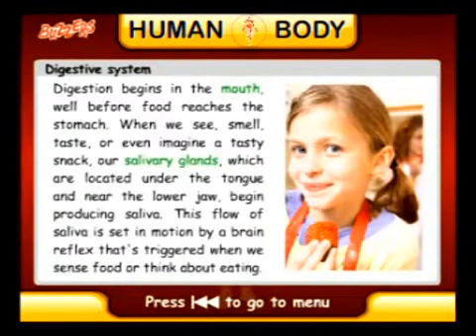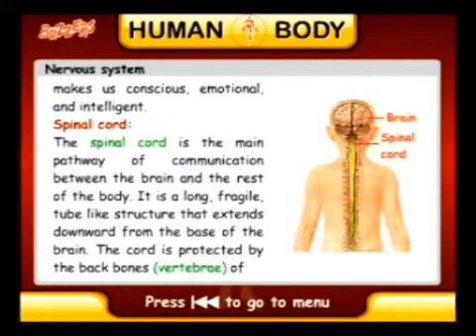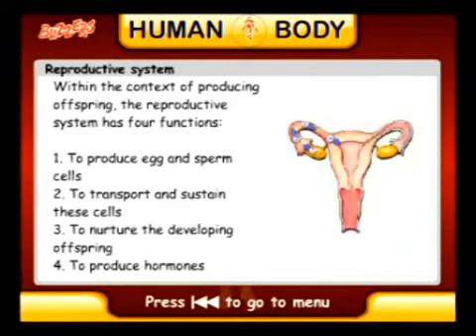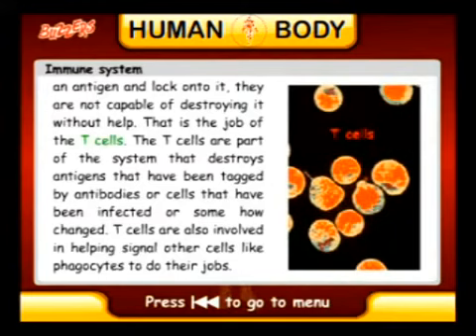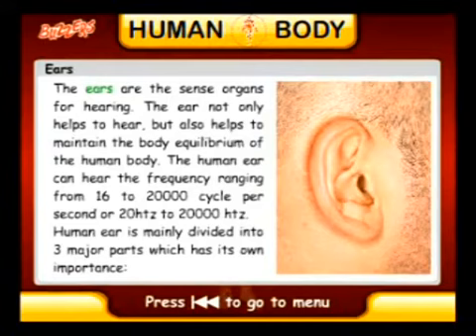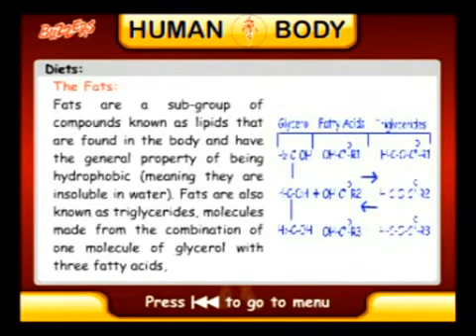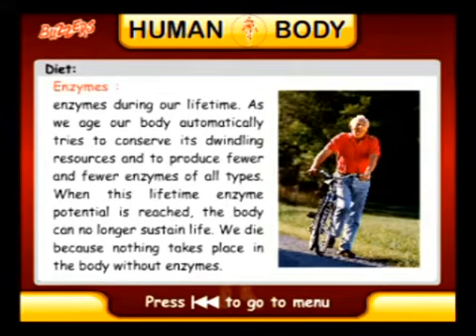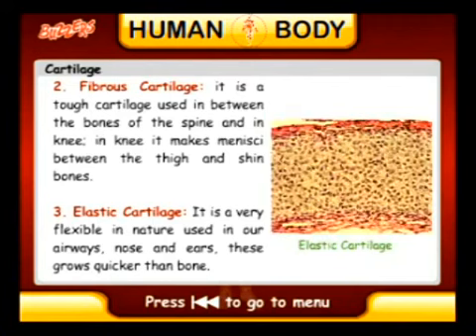PART -1 HUMAN BODY மனித உடல்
Sujok Therapy is a multi-dimensional and drugless system of alternative healing developed by Professor Park Jae Woo of South Korea in the early eighties.
The education and training of Sujok Therapy is imparted by way of various courses with the main objective to introduce you to the fundamentals and in-depth knowledge of this science. These courses are designed in accordance with the Global Education Standards of the International Sujok Association.Treat various types of pain
Deal with common disorders/day to day health problems on your own
Alleviate the course of chronic diseases and treat them
Help yourself and your family in emergency situations@SujokDuraisingam